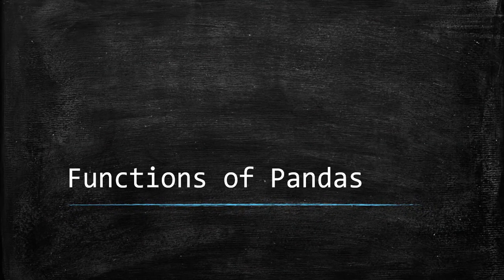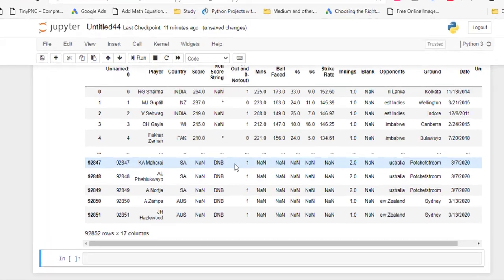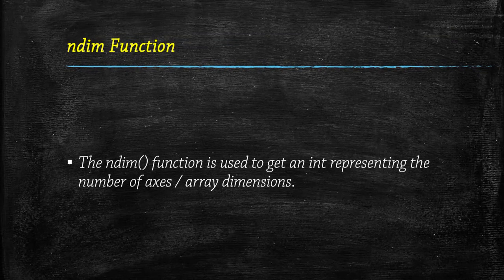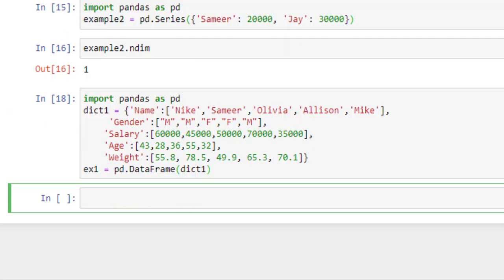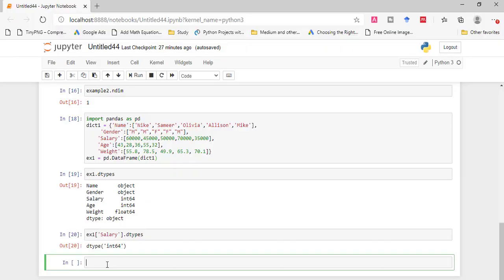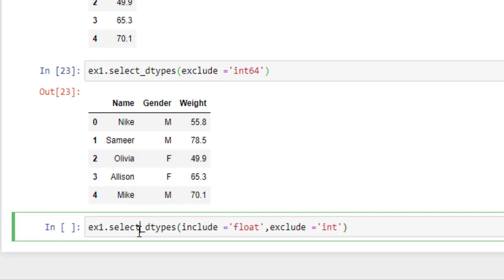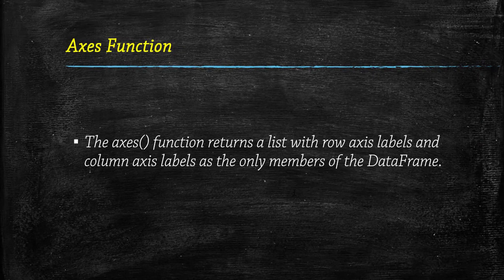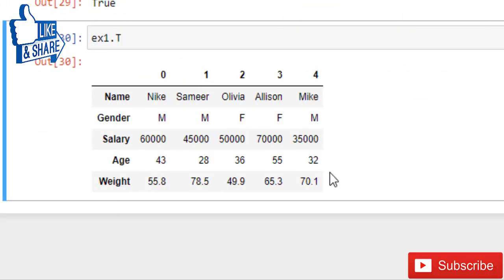Commonly Used Function in Pandas Python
In this video, I will explain 10 Pandas functions with examples. Some of them are so common that I’m sure you have used before, and some might be new for you. But all of them will add value to your data analysis process.
*Timeline*
Shape Function: 0:31
Size Function: 1:23
ndim Function: 2:04
dtypes Function: 2:53
select_dtypes Function:  3:39
values Function: 5:39
Axes Function: 6:06
Empty() Function: 6:23
Transpose Function 6:55